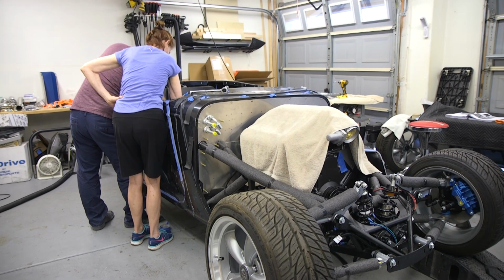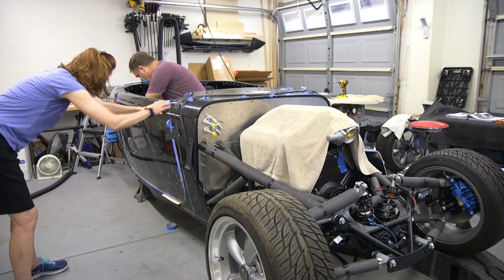Factory Five 33 Hot Rod V2 - Body Work 15 Door Alignment For Gaps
Street Rod Jim works on aligning the doors and setting proper gaps on his Factory Five 33 Hot Rod V2 build.